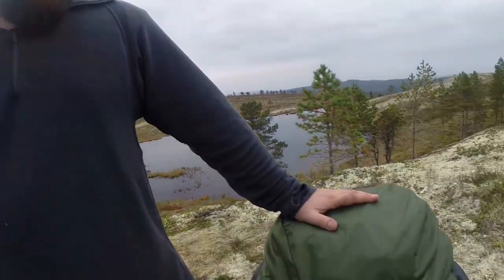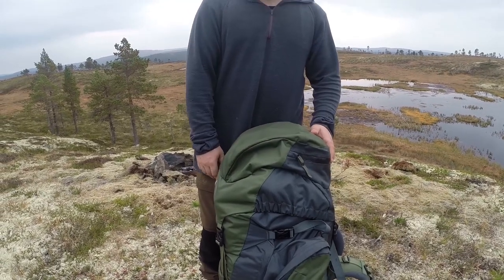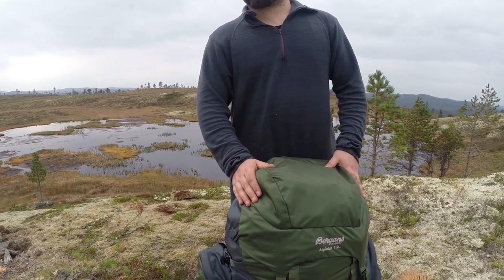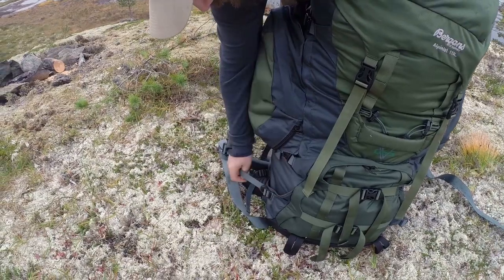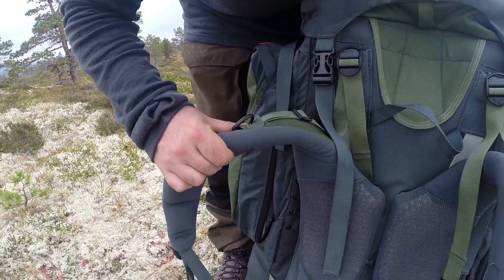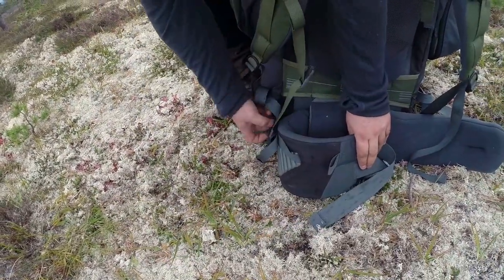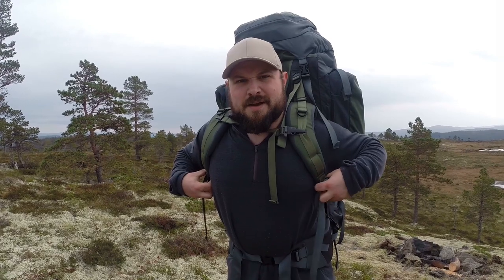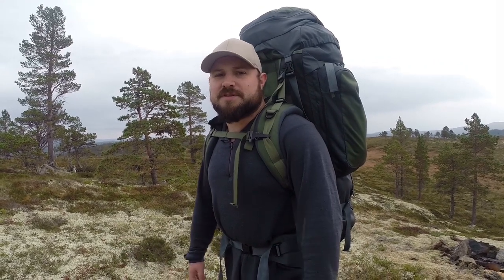Bergans Alpinist 110L Backpack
This is a quick runthru of one of Snake`s backpacks. The Bergans Alpinist 110L. A sturdy well used backpack for long and heavy hikes. perfect for anything from 2 day hikes to 20 day hikes. Enjoy